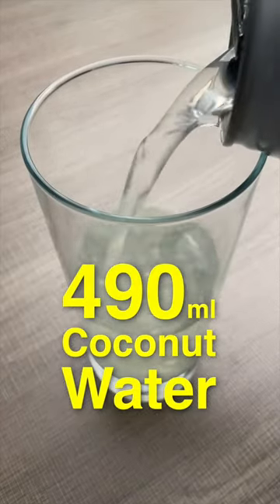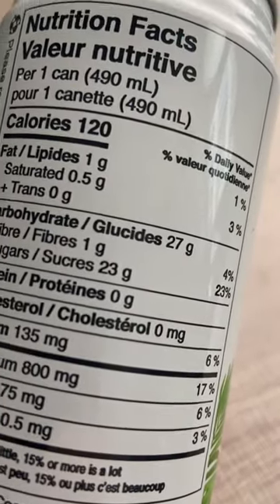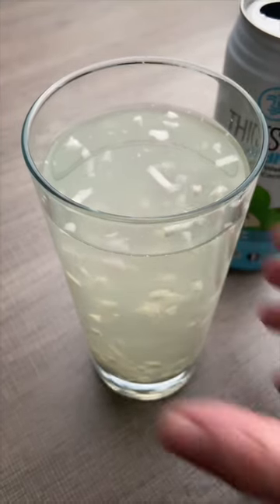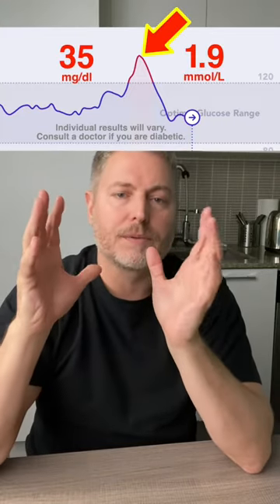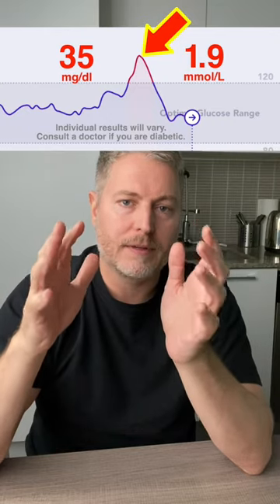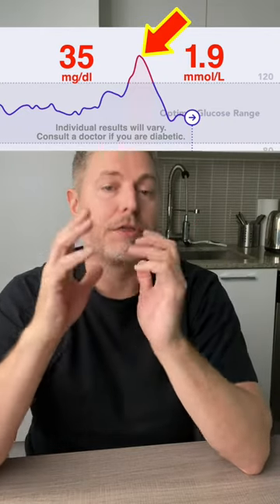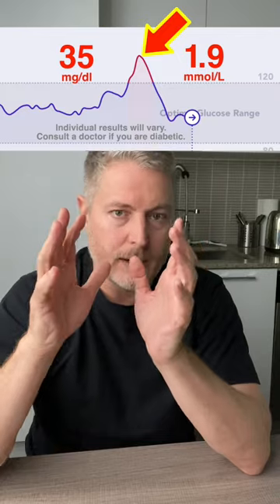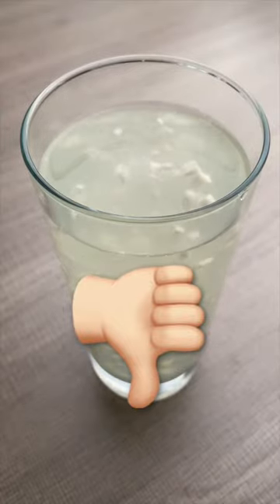Coconut water and my blood sugar.